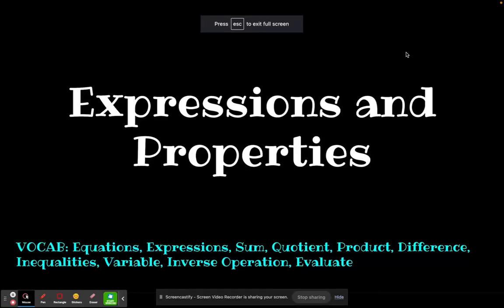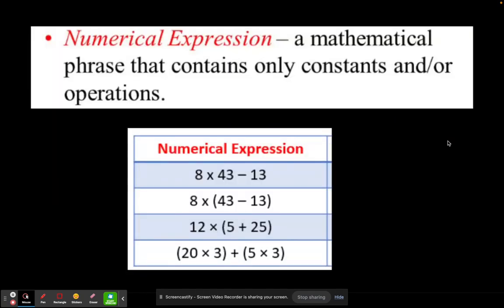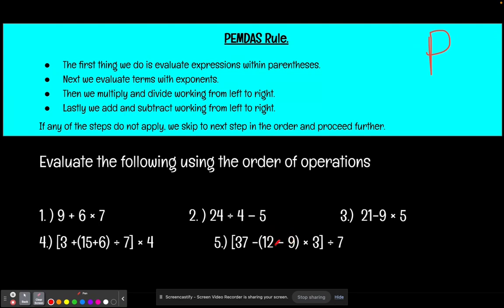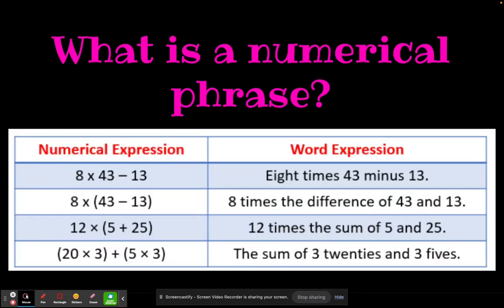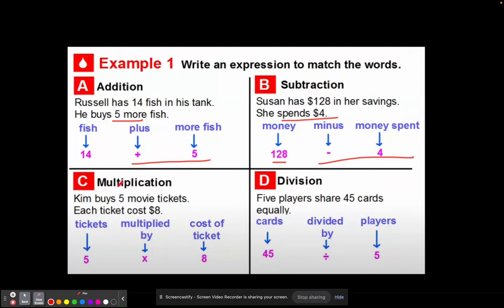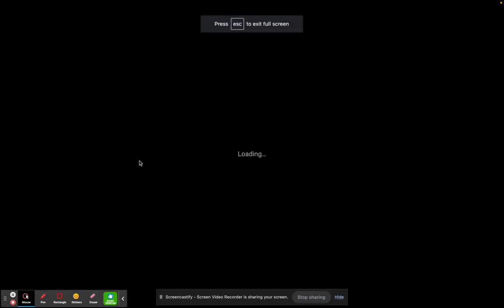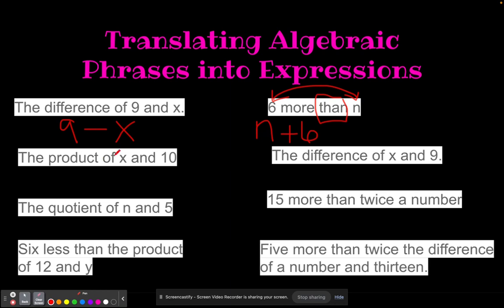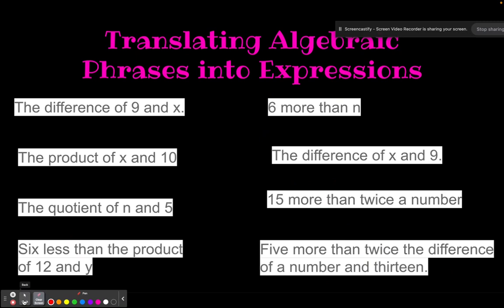PART 1 Lesson: Difference Between Expressions and Equations, Numerical Vocab and Order of Operations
Learn the difference between an expression and an equation.  Review important vocabulary that will allow you to translate a phrase into a numerical expression.  Practice order of operations when given numerical expressions to solve.